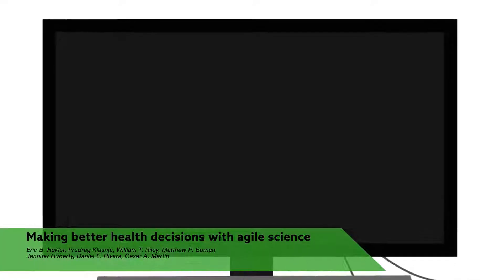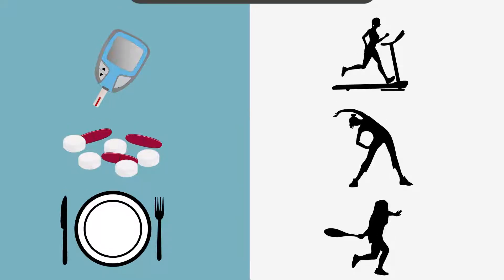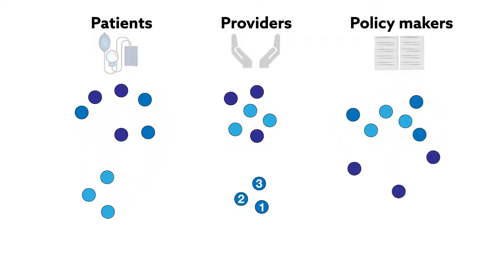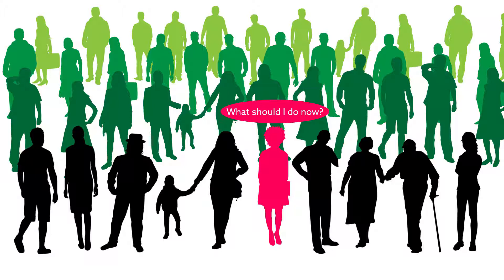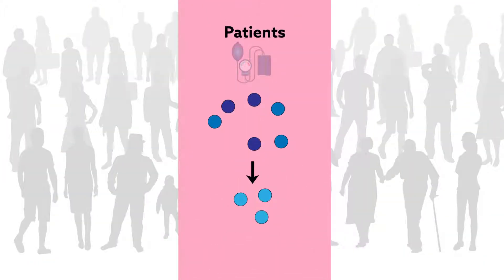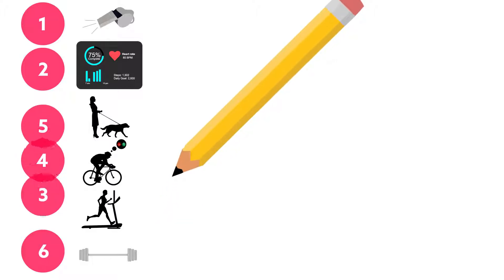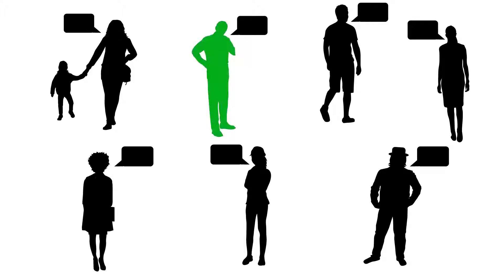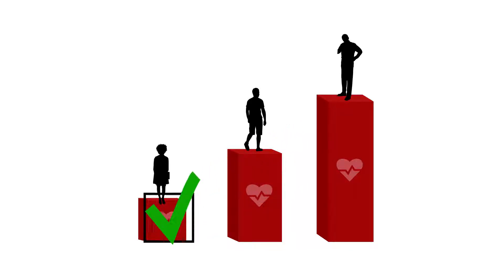Making Better Health Decisions with Agile Science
"Agile science: creating useful products for behavior change in the real world." Eric B. Hekler, Predrag Klasnja, William T. Riley, Matthew P. Buman, Jennifer Huberty, Daniel E. Rivera, Cesar A. Martin.

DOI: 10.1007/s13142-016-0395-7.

TBM (2016).